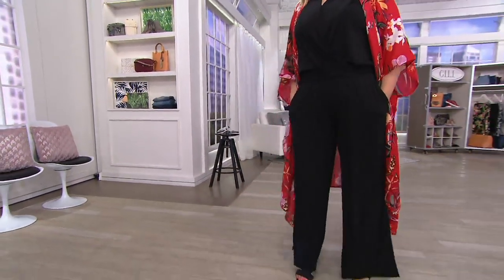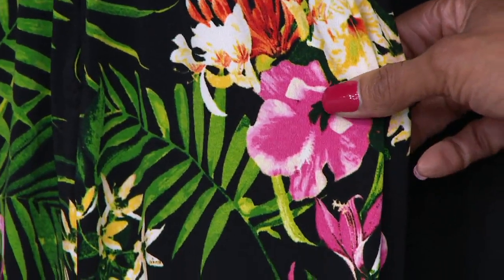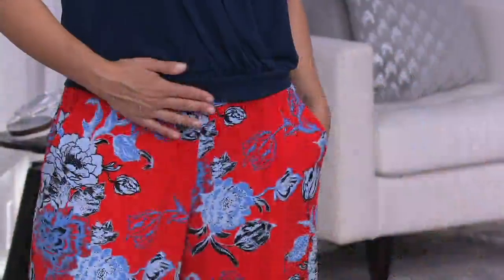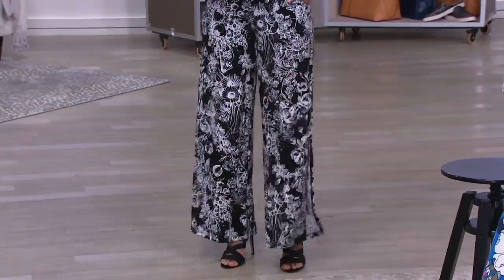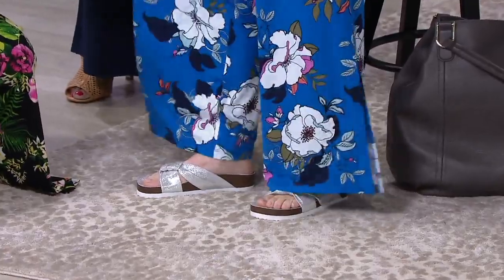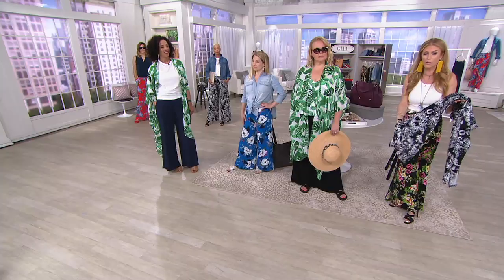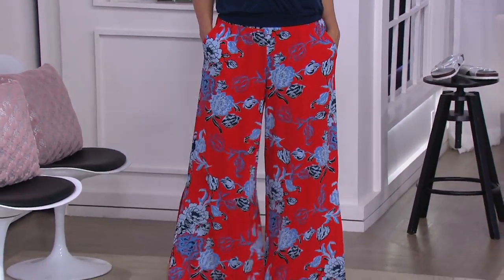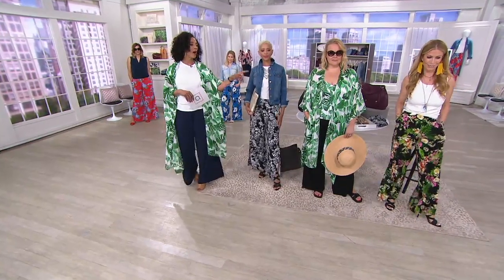G.I.L.I. Jetsetter Side Slit Wide Leg Pants on QVC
G.I.L.I. Jetsetter Side Slit Wide Leg Pants